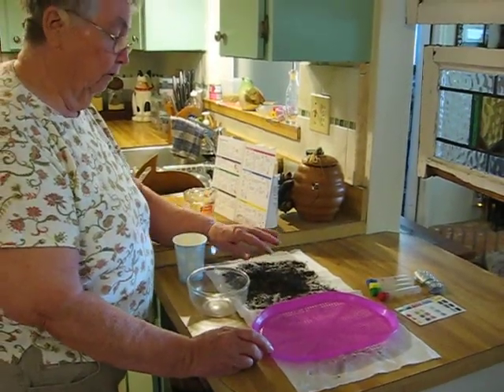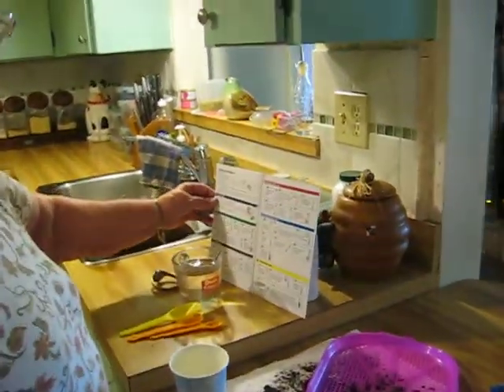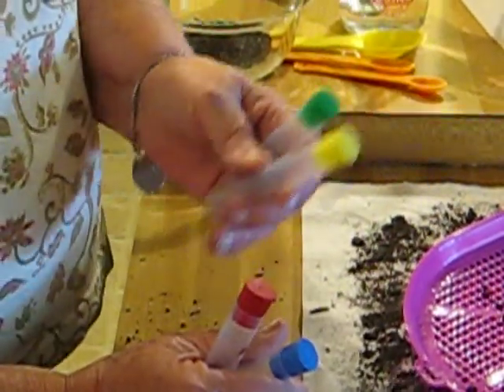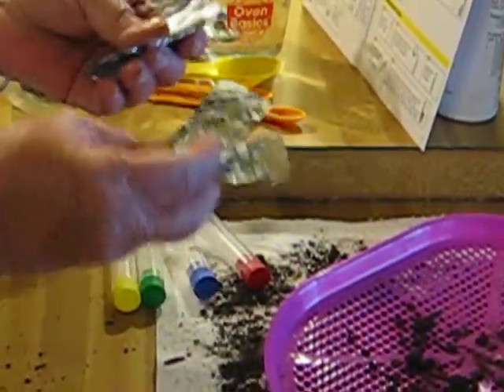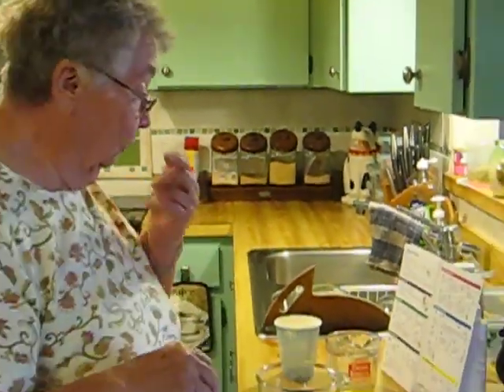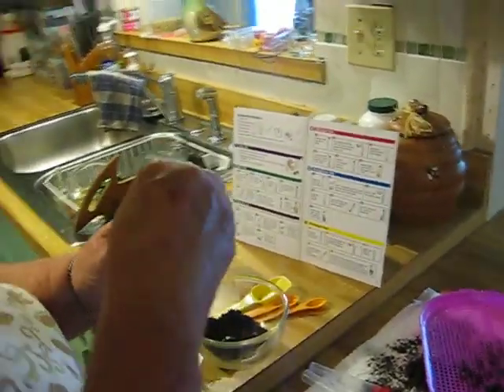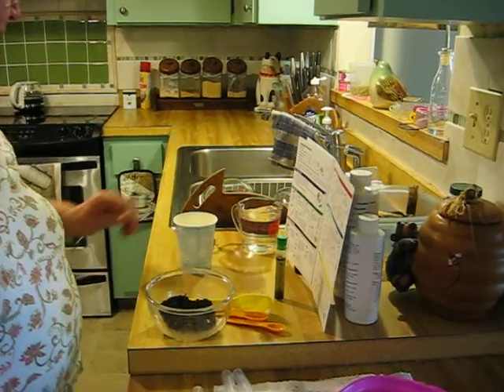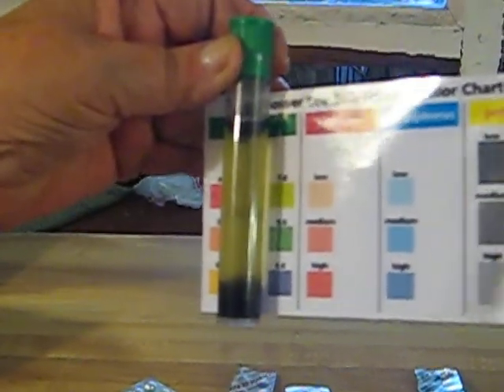Soil Testing (Part 1)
Sorry, this is kind of like watching paint dry, but I thought it would be good to share. One of my YouTube friends mentioned that we might be low on nitrogen, so this is how we are going to find out.